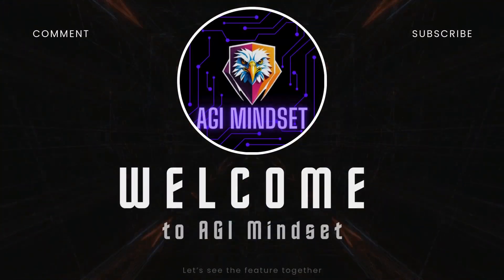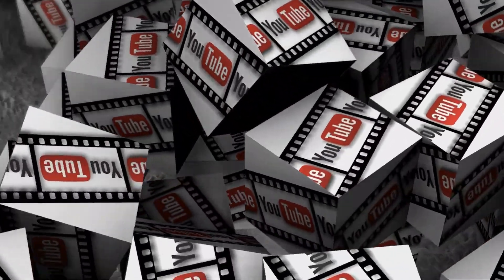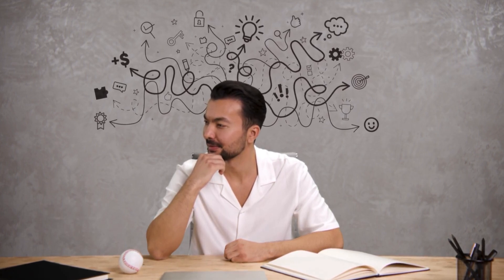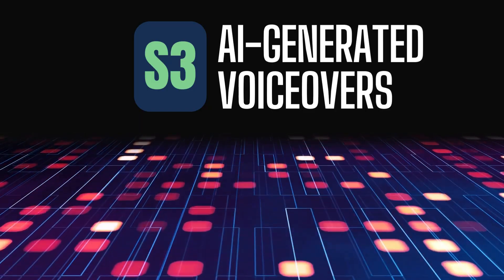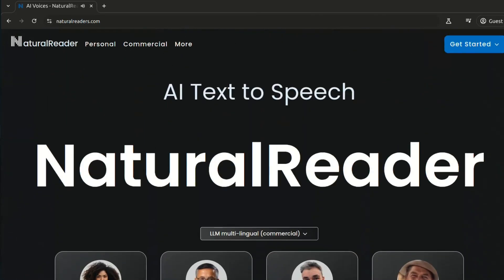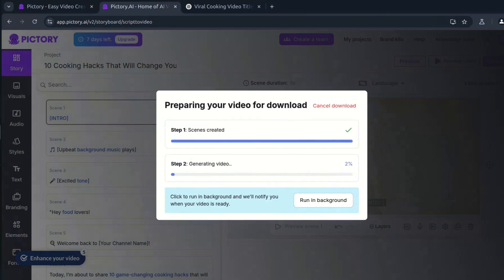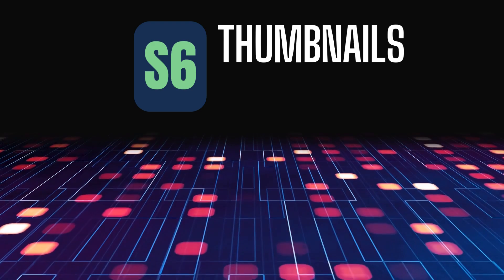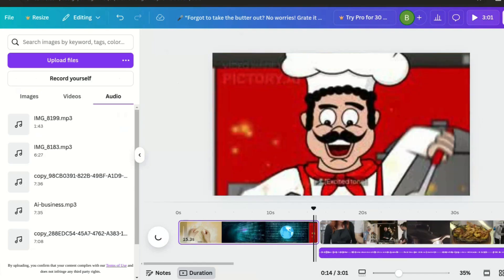The Best AI Tools for YouTube Automation (No Editing Needed!)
automate your entire YouTube video process—from brainstorming ideas to editing your final video—all with the power of AI.
What you’ll learn in this video:
. How to use AI to generate trending video ideas.
. How to instantly create full YouTube scripts.
. How to generate voiceovers that sound like real people.
. How to use AI to edit and create full videos automatically.